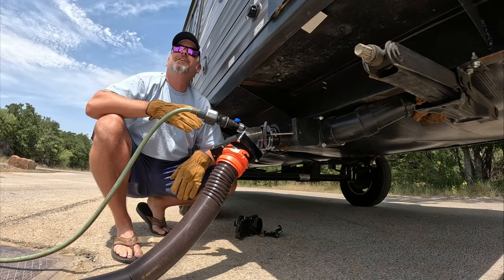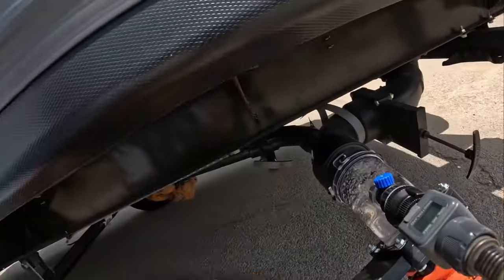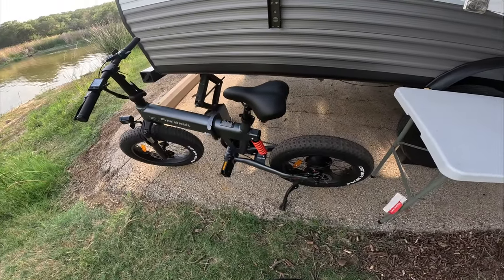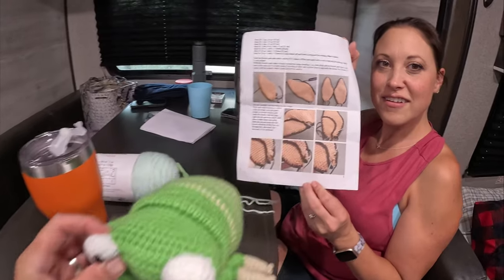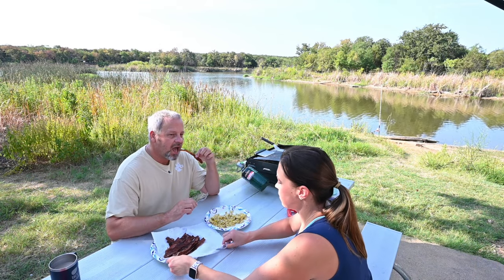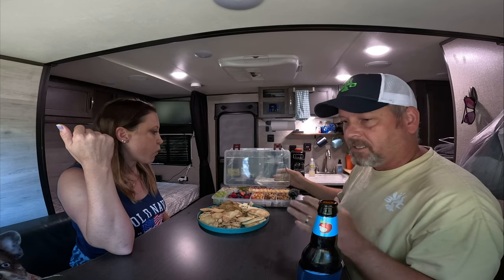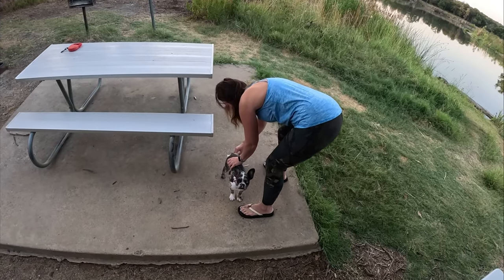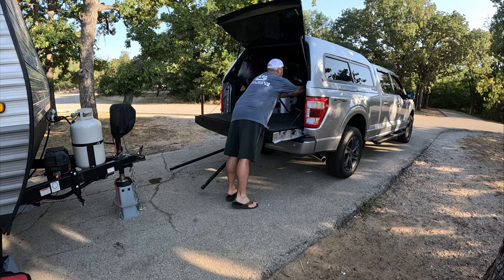FIRST adults ONLY trip in our camper! Let the games begin……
SIMO Solis WiFi Hotspot

Telescopic Camping Lantern

Use code: BWO300 anywhere on their website!** They are having a "summer sale" until August 3rd with an automatic $200 off coupon, so using my code gets you an additional $100 off.  After August 3rd this code will get you the full $300 off still!

MEATER wireless meat thermometer

I love OLIGHT lights and personally carry one of their EDC lights almost daily, so i'm happy to be able to provide my awesome subscribers a discount! Just use the link and code below to get your 10%off!!

10%off code: BWO10